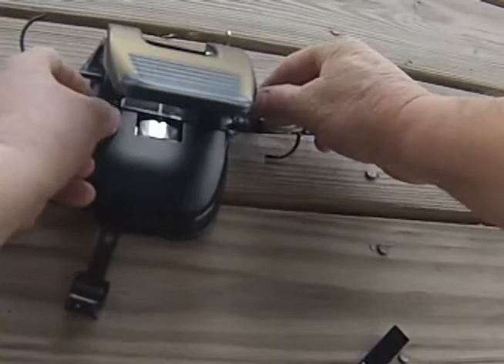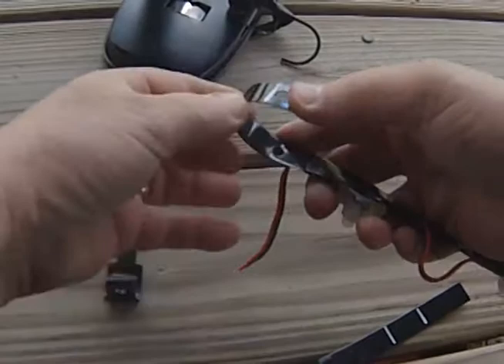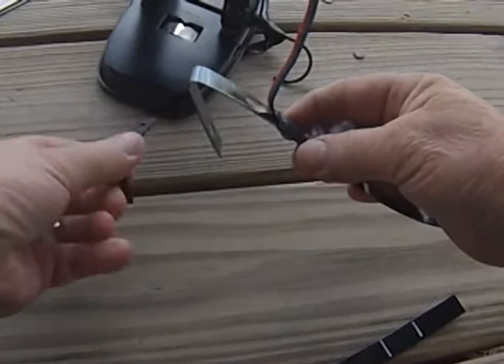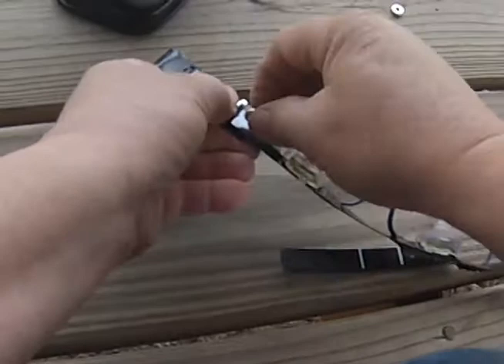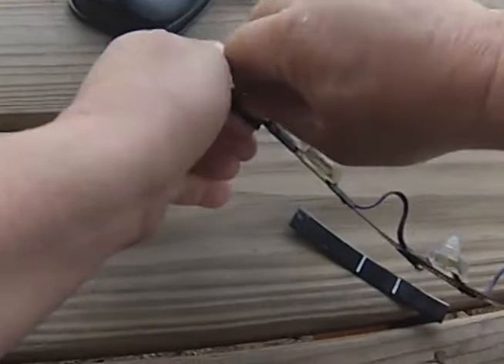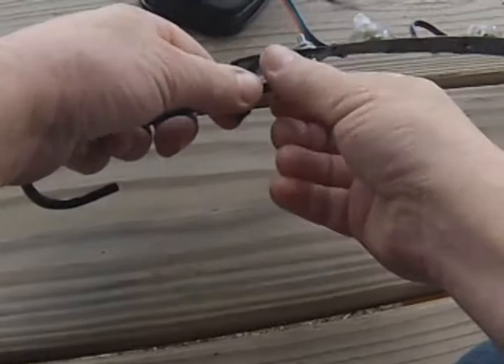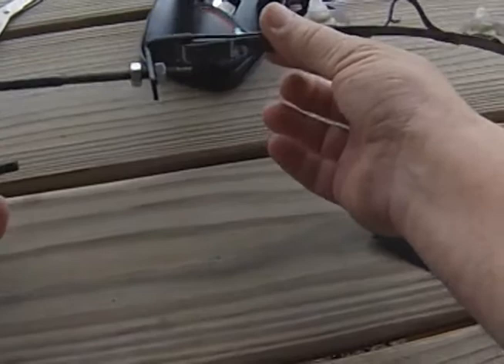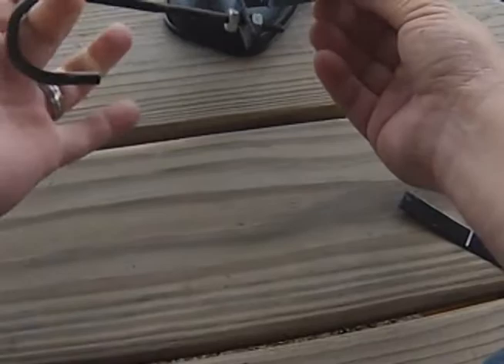RGB Attachment Bottom with Hook